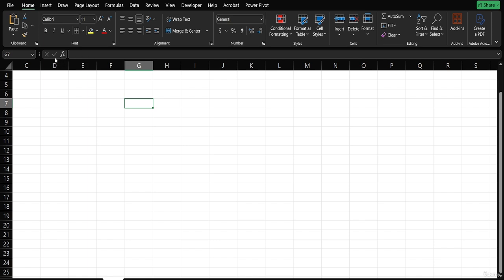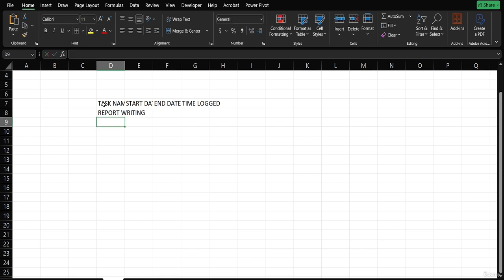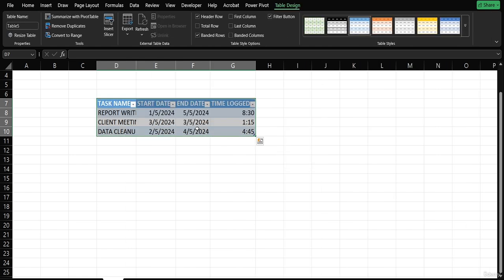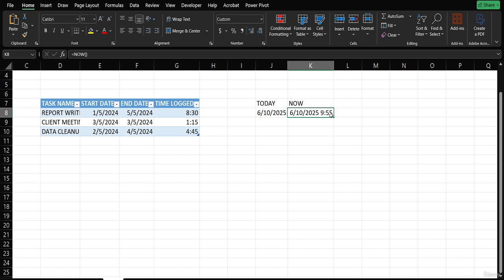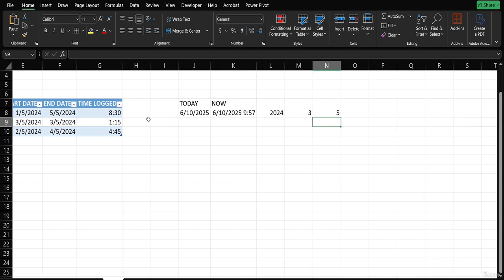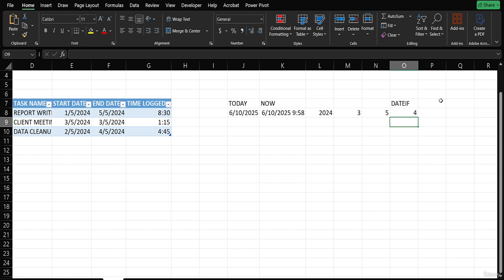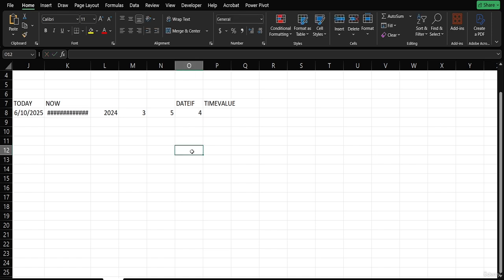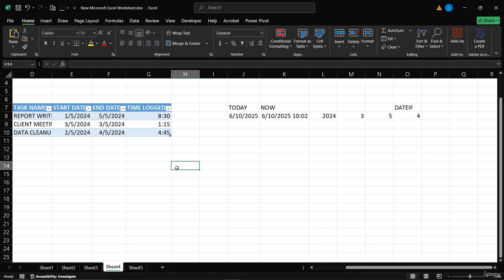Date and Time Functions in Excel